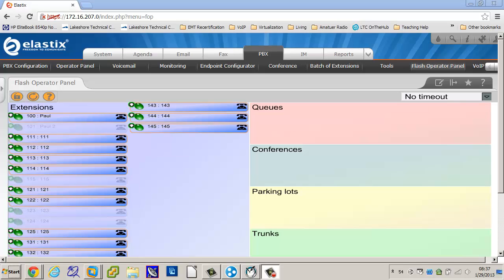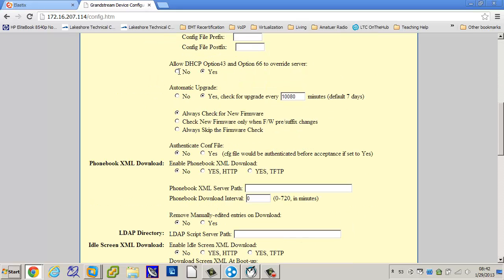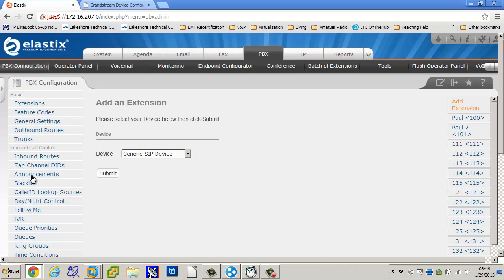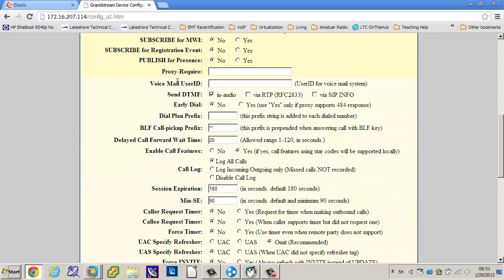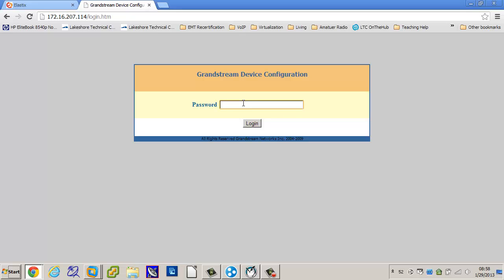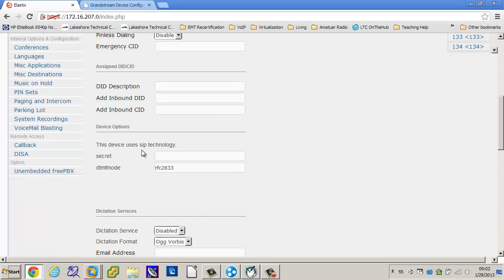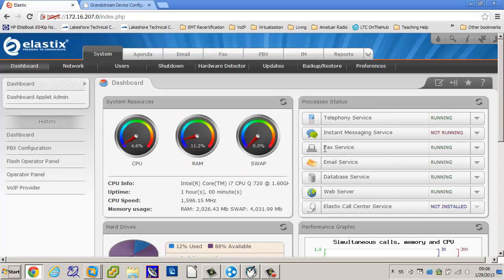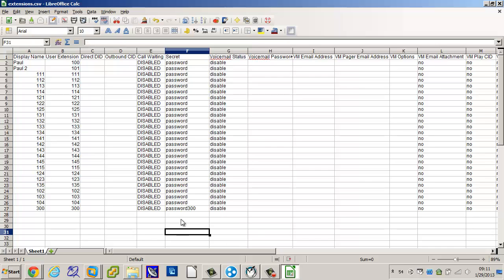VoIP 4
Network Applications, Learning Plan 3
Grandstream phone setup review
Elastix extension phone setup review